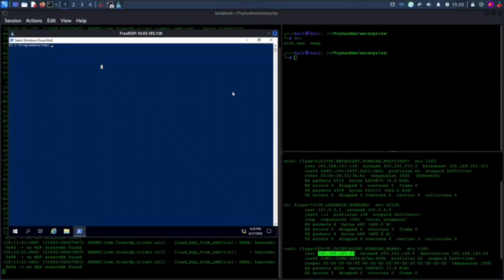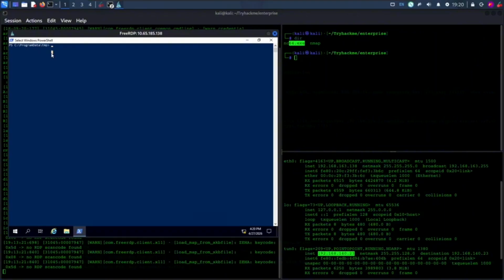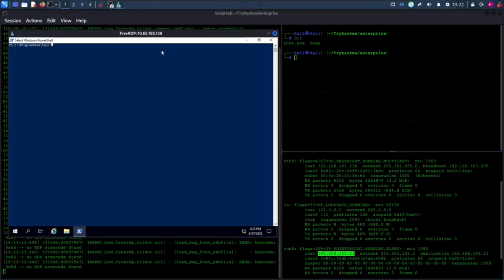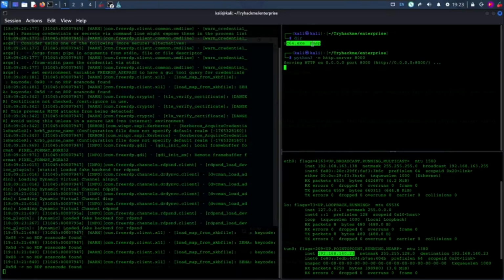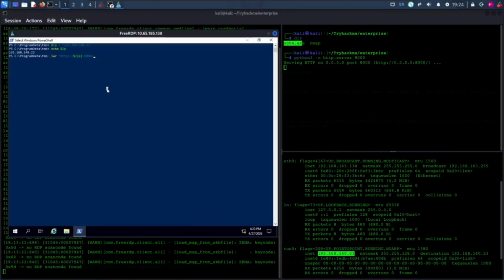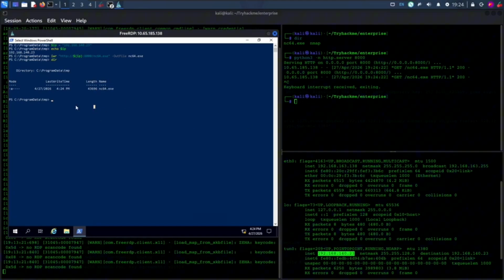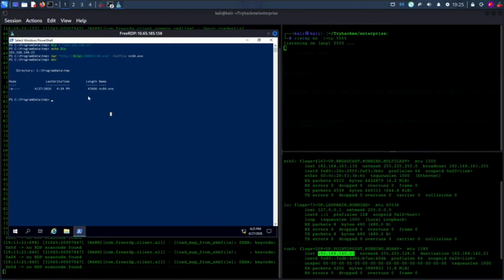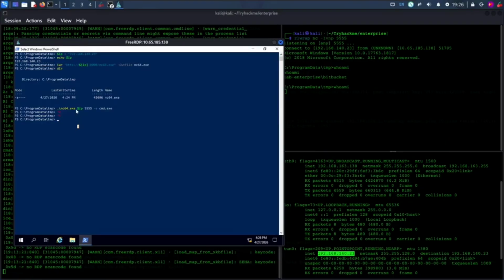From RDP to Reverse Shell | nc64.exe Pivot (Step-by-Step)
You have RDP access… now what?

In this video, I show how to pivot from a GUI-based RDP session into a direct command channel using PowerShell and Netcat.

Instead of relying on the RDP interface, we move into a faster, more flexible shell that allows for automation, scripting, and cleaner

 post-exploitation workflows.

This demo walks through:
-Downloading tools using PowerShell (Invoke-WebRequest)
-Handling variable expansion correctly in PowerShell
-Setting up a listener on the attacker machine
-Triggering a reverse shell from the target
-Converting GUI access into a controllable command channel

⚠️ Note: Netcat is used here for learning purposes. In real engagements, more stealthy methods should be used.